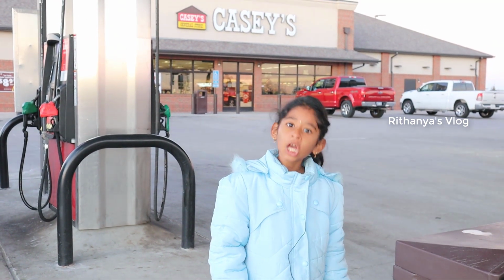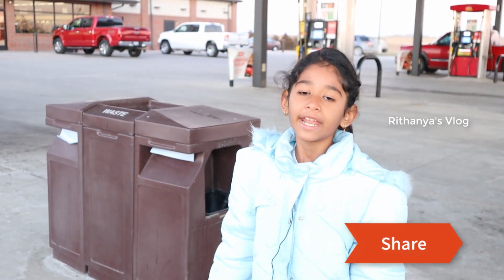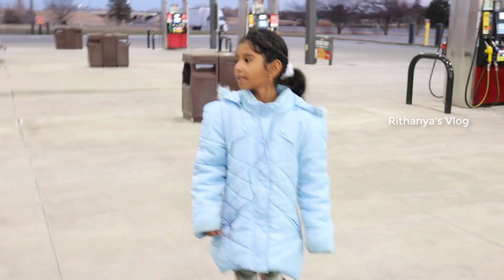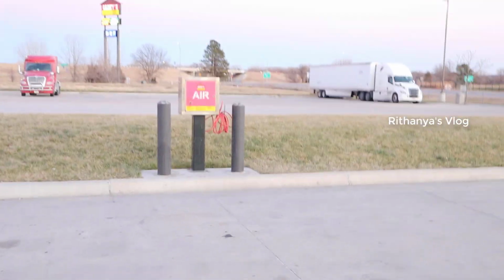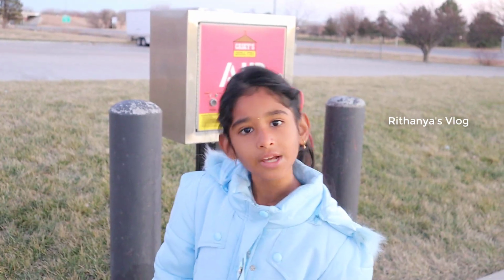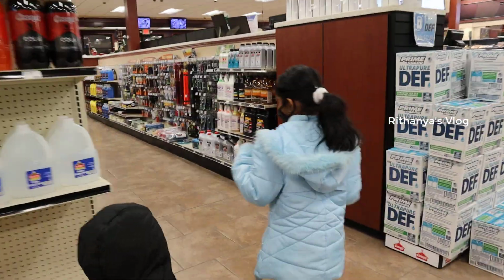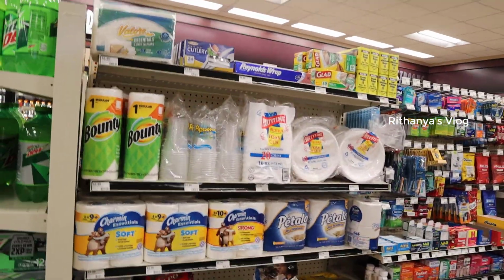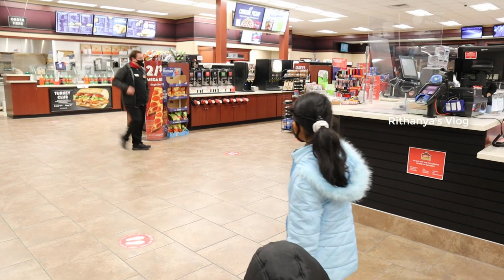America's Truck Stop,Gas Station|அமெரிக்காவில் ஆள் இல்லா பெட்ரோல் பங்க் | USA Vlog | Travel Vlog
Hello Everyone!
You are very welcome to my Vlog!
Hope you guys are doing great!

We did our Vlog in nearby Gas Station and Truck Stop to show the things around Gas Station, It's one of the biggest Gas Station and it has lots of things to do. You can refill your car, check the Air, pick your refreshment and you can have your pizza too!

It is a very neat place and a great place to hang in during your trip!

I am also on Facebook and Instagram to connect to you all, Click on the links below and follow me,